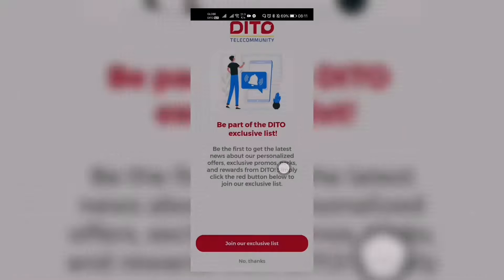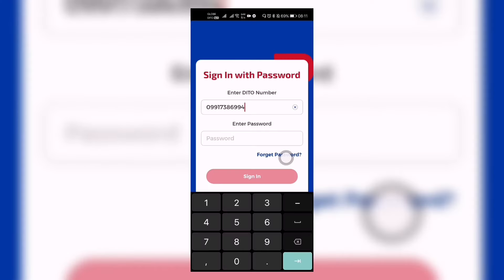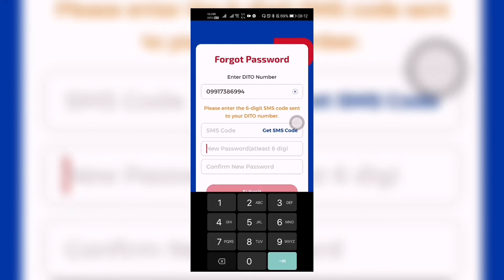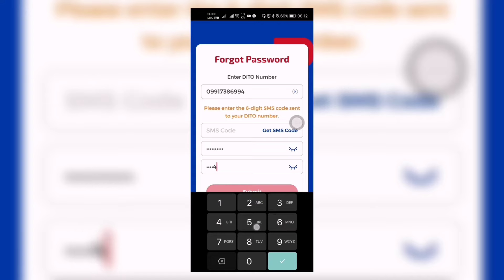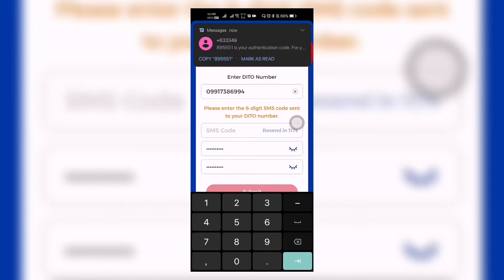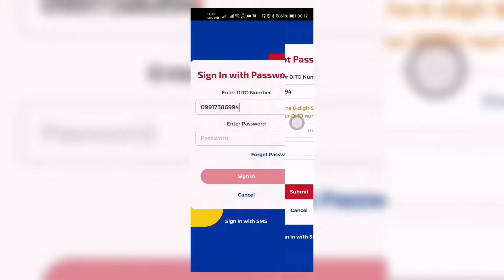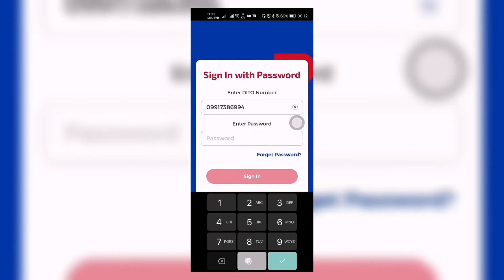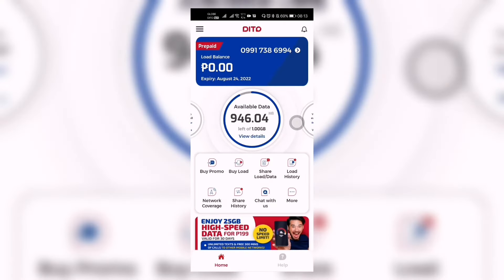CHANGE and RESET Dito Password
How to CHANGE / RESET DITO App Password